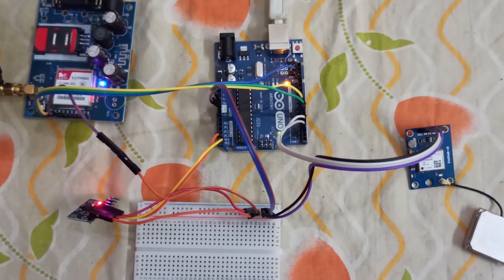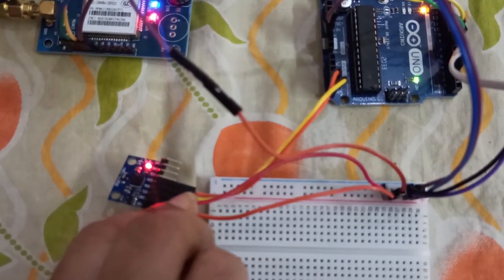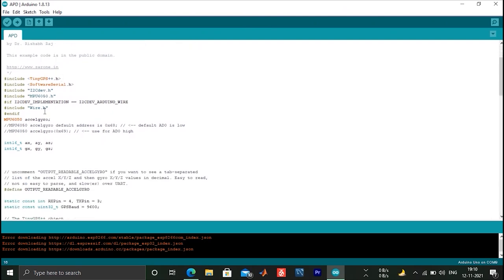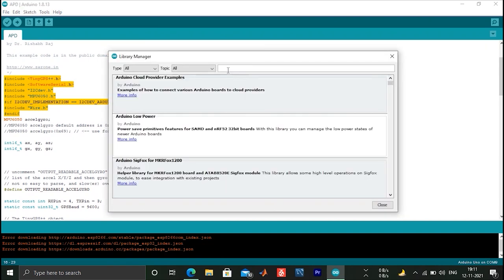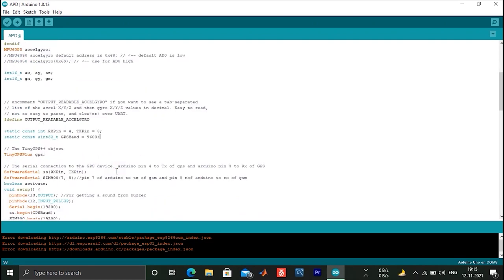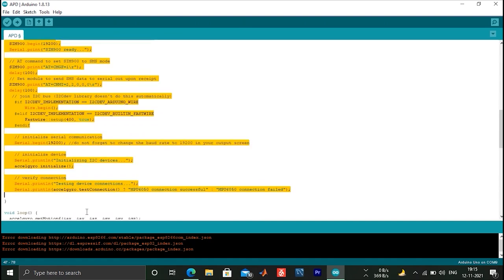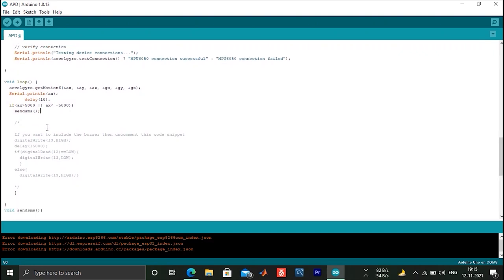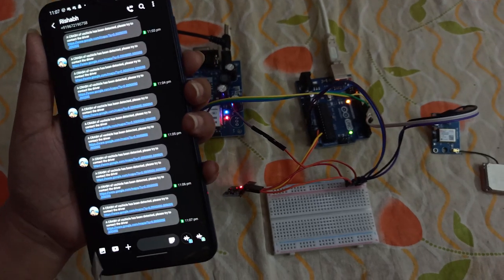Accident alert system using arduino | Vehicle Accident Alert System using GSM and GPS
This Project aims to creating a vehicle accident detection system with gps and gsm modem for four wheelers. A vehicle accident alert system using Arduino to continuously monitor the movement of the vehicle by MPU6050 accelerometer to check for toppling. If the vehicle overturns by more than the threshold, then the vehicle toppling is detected and SMS is send to their relatives on their pre-saved mobile number using SIM 900A GSM module along with the location of vehicle fetched using Neo-6M GPS module. This model represents the real-life scenario and can be scaled without any further changes.

List of parts to get embedded in this project:

Arduino UNO
MPU 6050 6-DOF Accelerometer and Gyro
LIPO battery
MPU6050 Module(6-DOF)
SIM 900A GSM module
Neo-6M GPS module
Car Model

Happy Coding😊😎